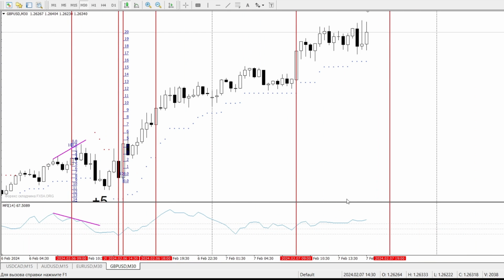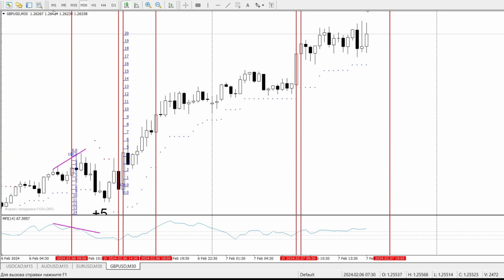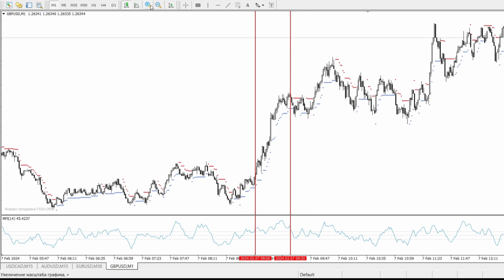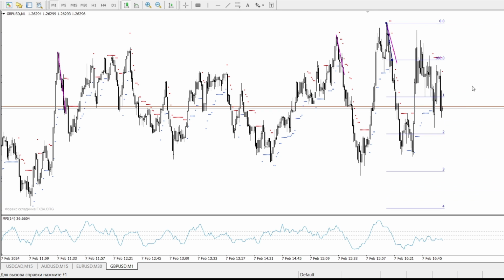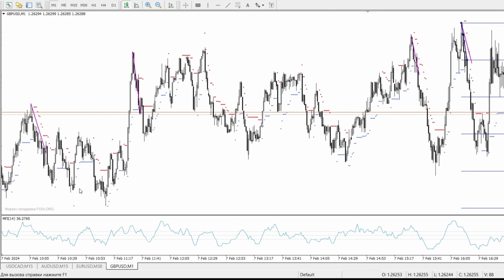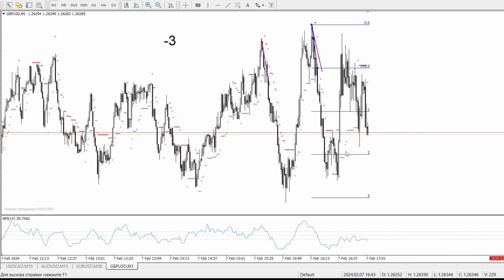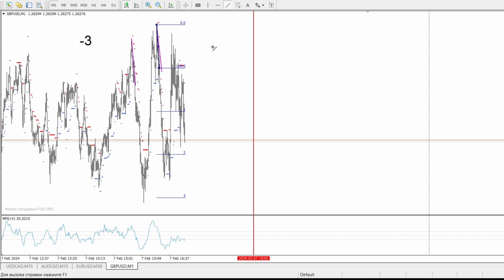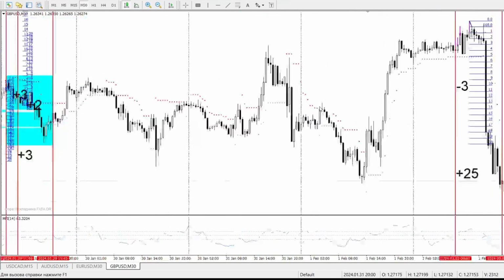Forex trading, review GBPUSD, My professional MFI strategy, Strategy review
My 2024 Forex Strategy is designed to help you confidently navigate the unpredictable Forex market 📉. Using technical analysis, risk management and market trends, you can identify profitable 💵 opportunities and minimize potential losses. Happy trading 👍!

0:00 - start
0:12 - setting the indicator MFI
0:30 - description of strategy
3:00 - results

forex trading
forex
forex strategy
forex trader

Forex trading,
forex,
trading,
forex trader,
indicator,
technical analysis,
from A to Z from scratch trading for beginners how to make money on Forex,
fx,
currency market,
novice traders